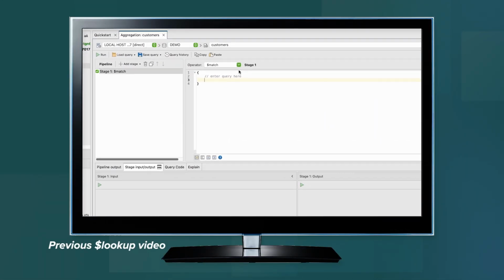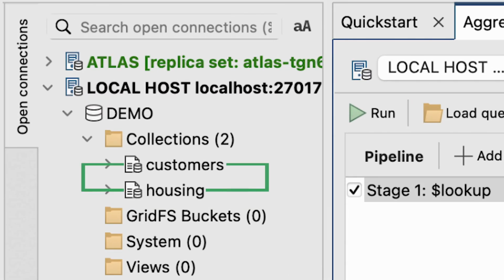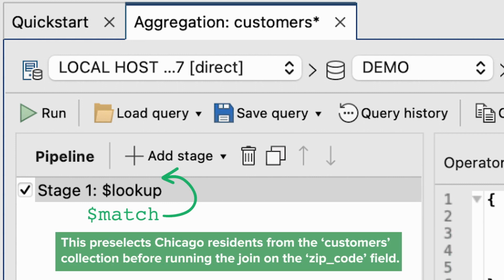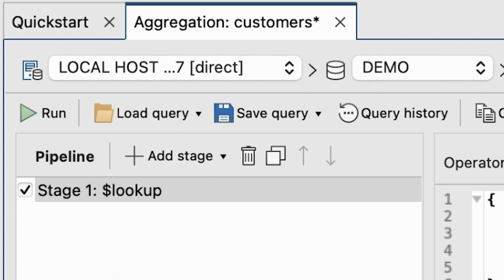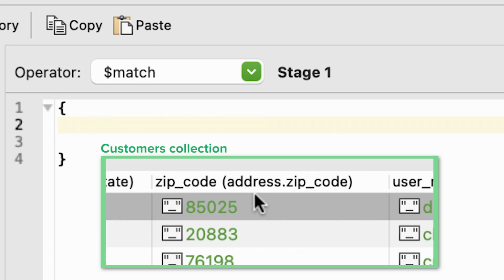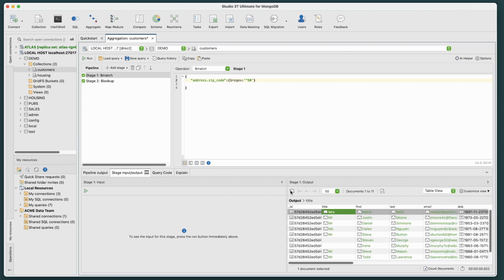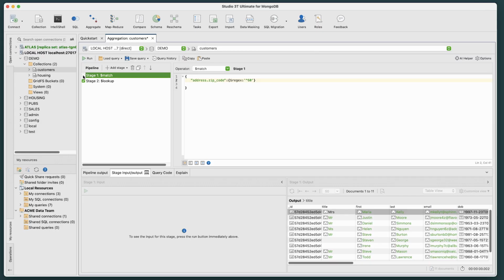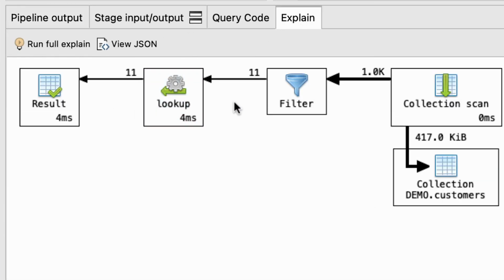MongoDB Aggregation Methods: Using the $match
In the previous $lookup video we learned how to compose a $lookup aggregation query that results in joining two collections together.  This $match is the next step to that lesson